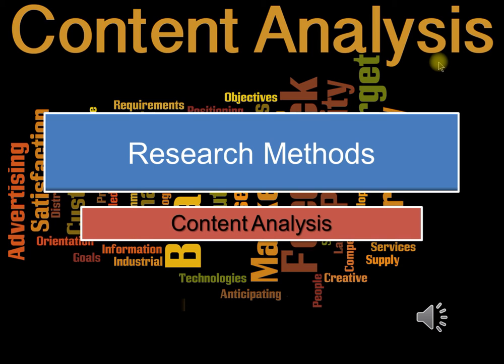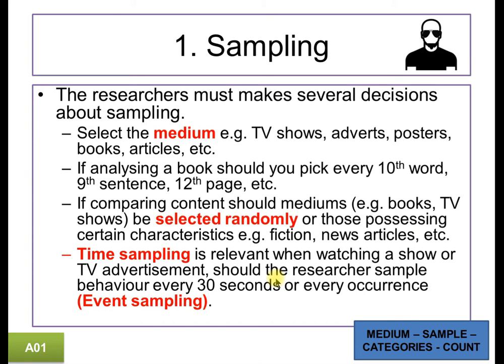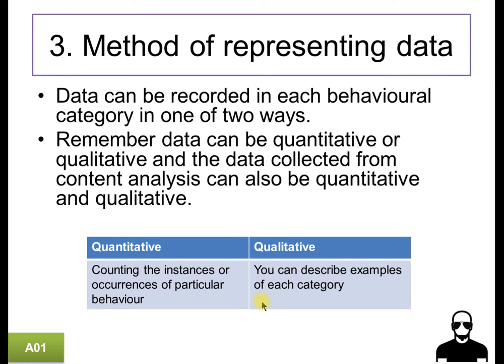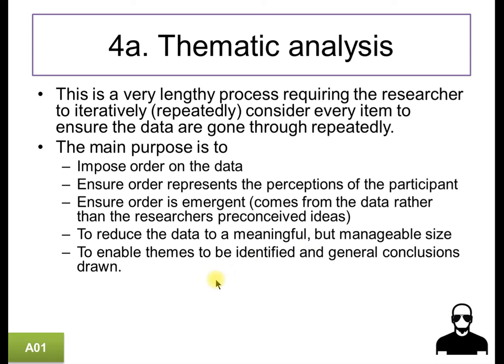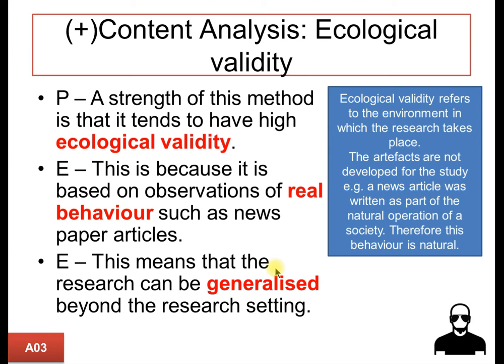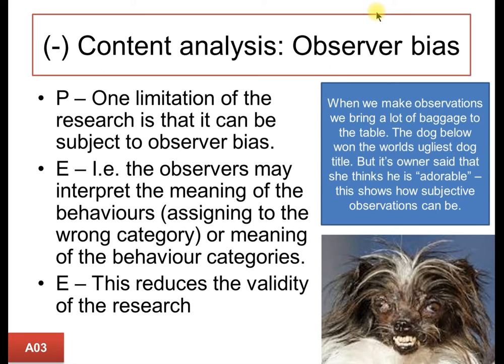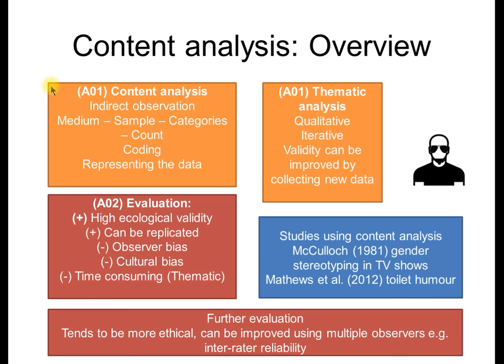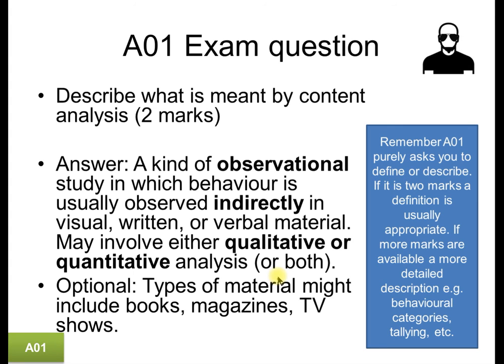A2 RM Content analysis